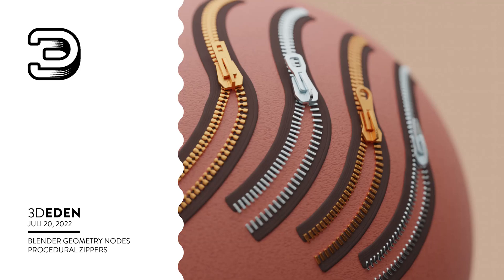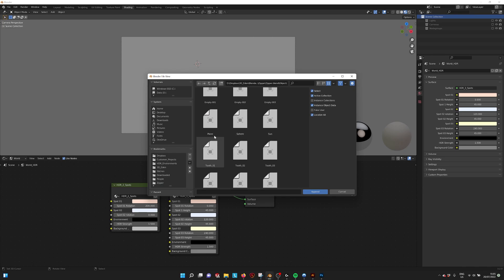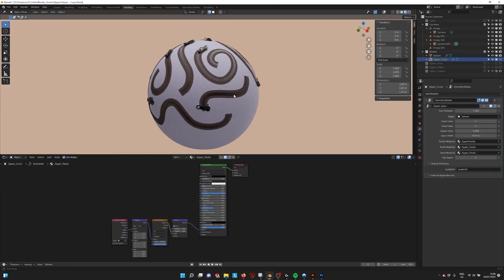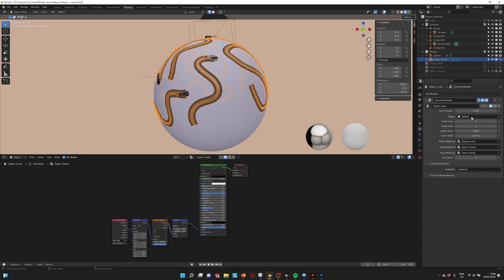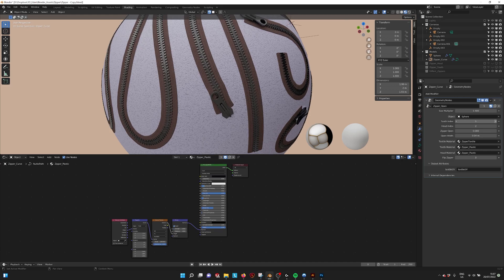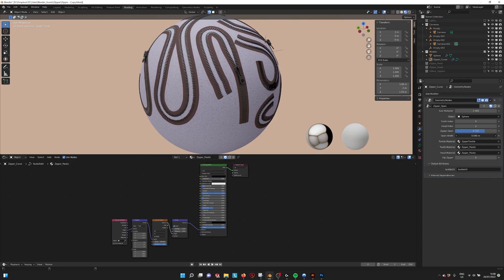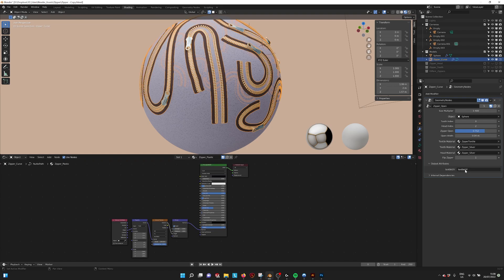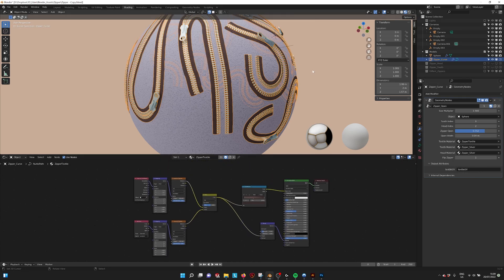Blender Geometry nodes, Procedural Zippers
With this zipper tool, It becomes easy to draw zippers on your models.
At this moment, there are 4 zipper heads and 5 zipper teeth variations that can be combined to your liking.
The elements are pulled from collections, where you can put your own custom zipper elements to generate custom zippers procedurally.